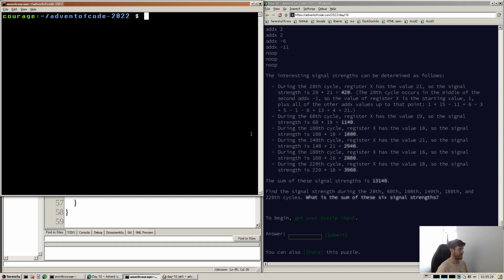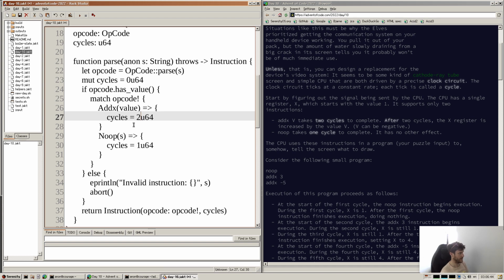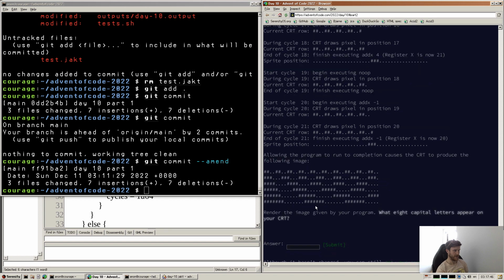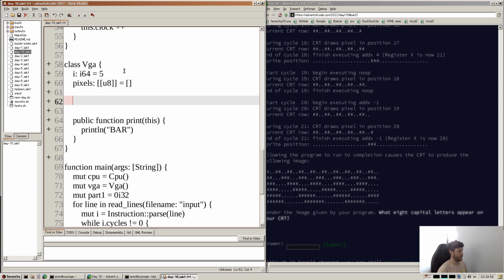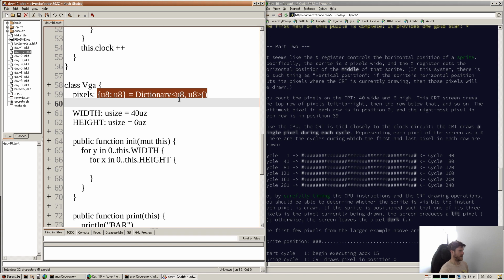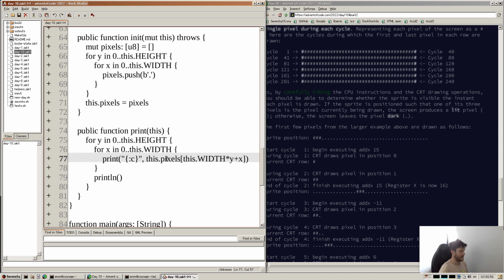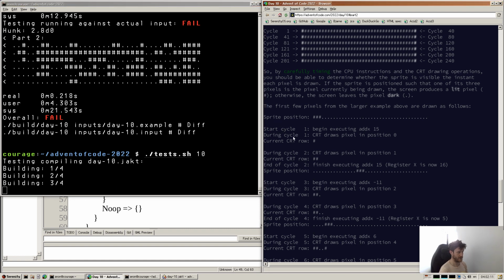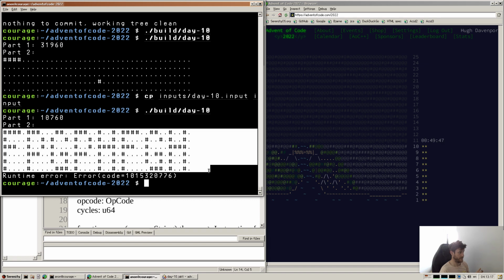Advent of Code 2022 - using jakt on SerenityOS - Day #10 solution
TIMESTAMPS
00:00 Part 1
17:41 Part 2